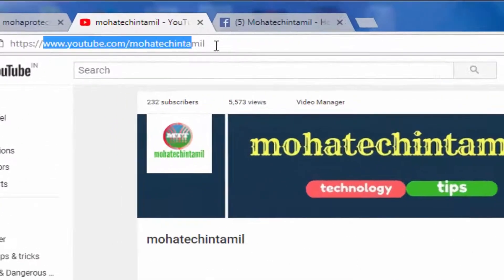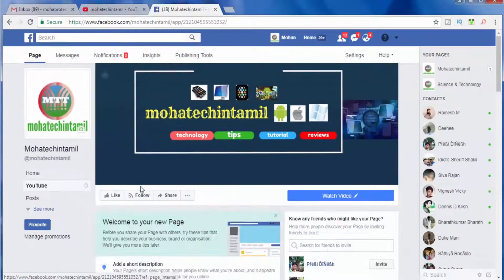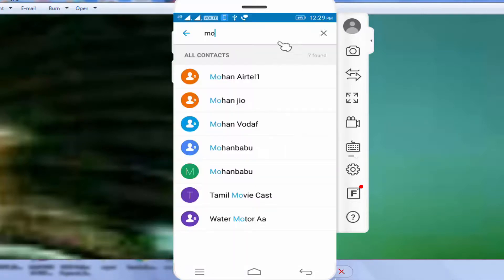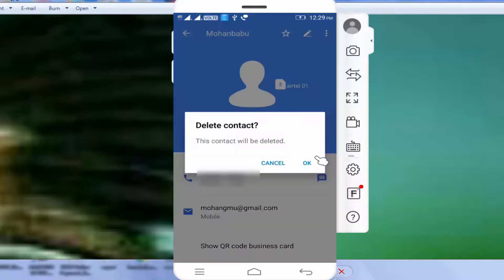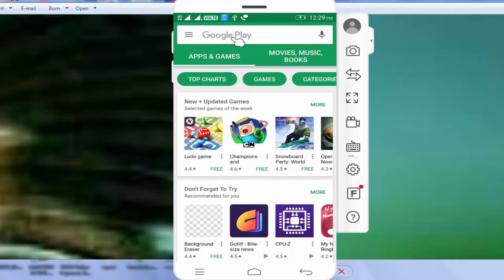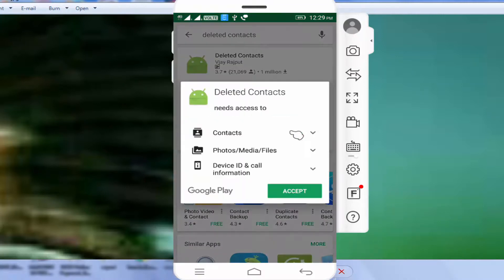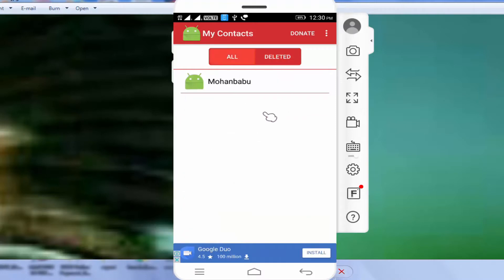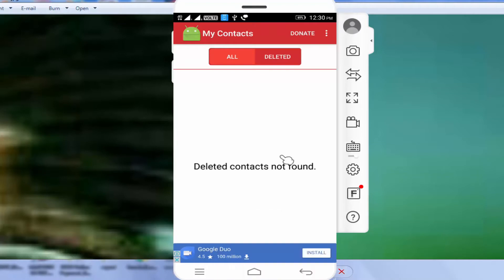How to recover Deleted contacts in your android phone|| tips and tricks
very easy way to  recover Deleted contacts in your android phone use deleted contacts app...so watch video...

6. What is aperture ?  How to select camera phone ||Basic knowledge about camera ISO SHUTTER APERTURE

8.. USB TYPES- A B &C  USB Versions -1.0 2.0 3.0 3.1 || Everything you need to know explained in Tami